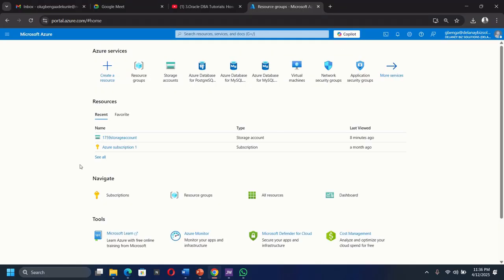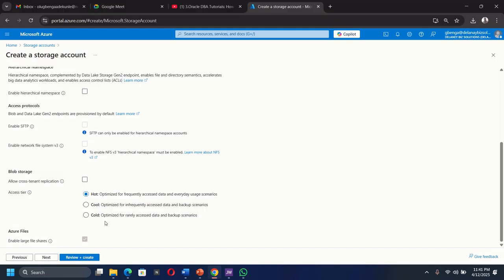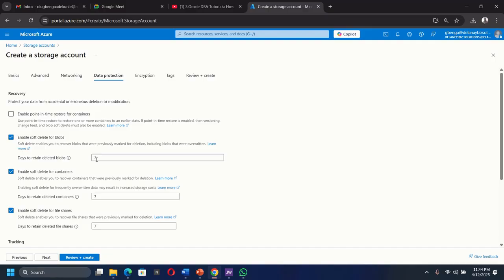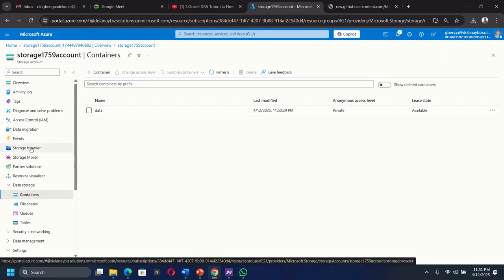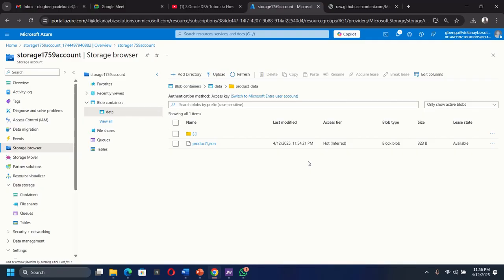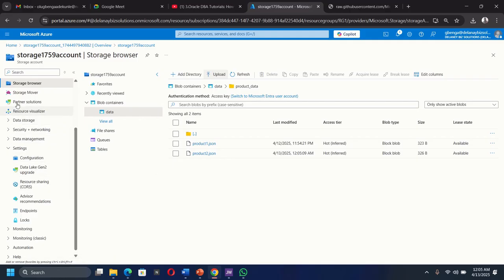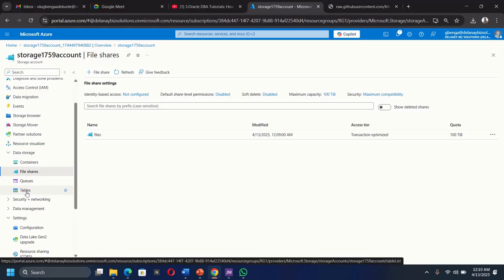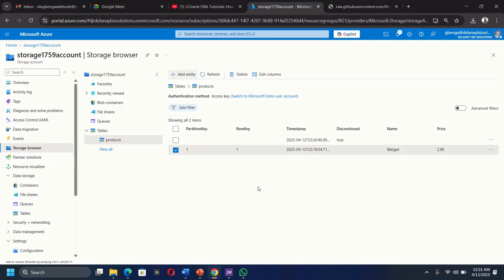DP-900 - Demo 04: Exploring Azure Storage